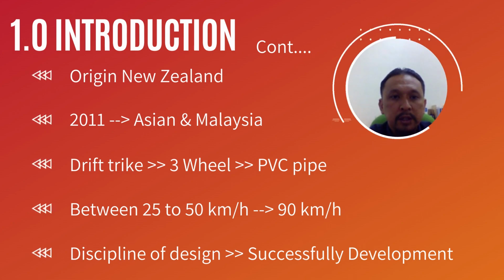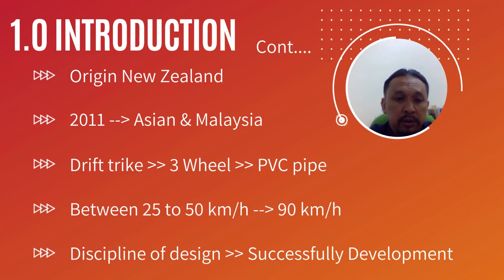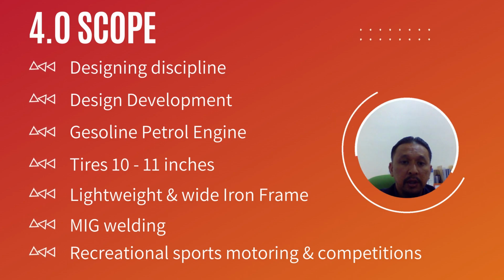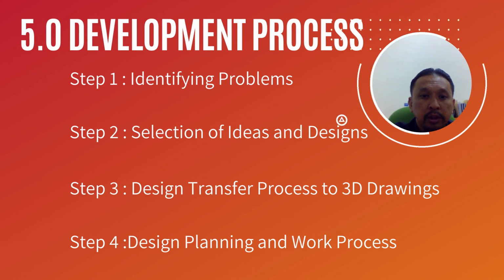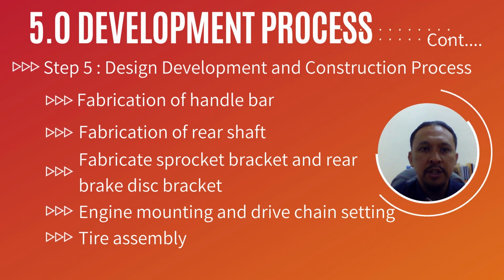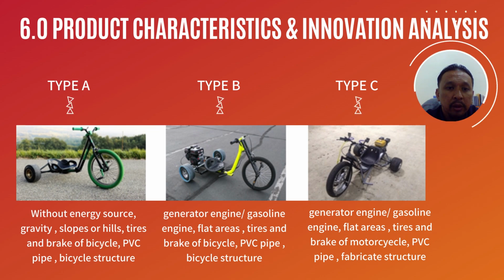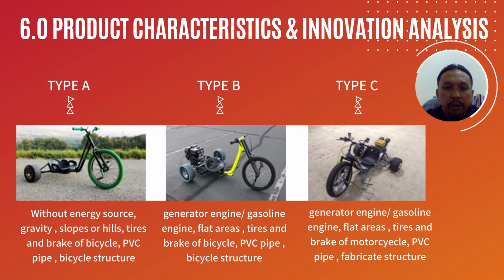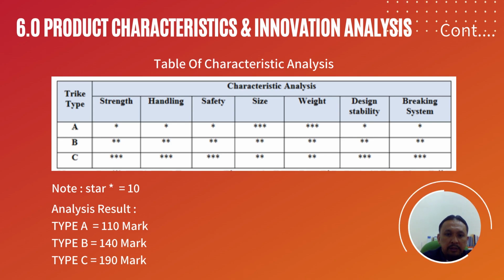matrix2021 Design And Development Of drift Trike J019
Present For Matrix 2021
J019 - Design And Development Of Drift Trike
Ahmad Razif Bin Abdul Hamid
Politeknik Muadzam Shah